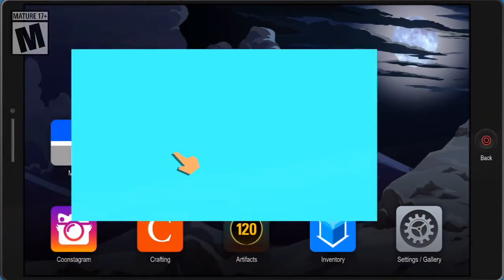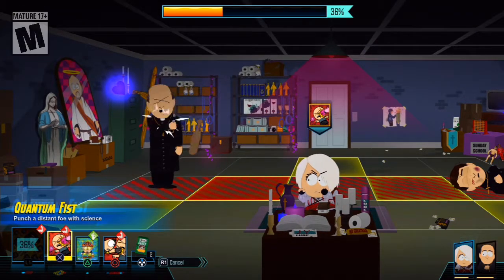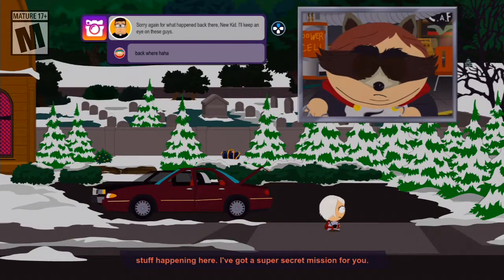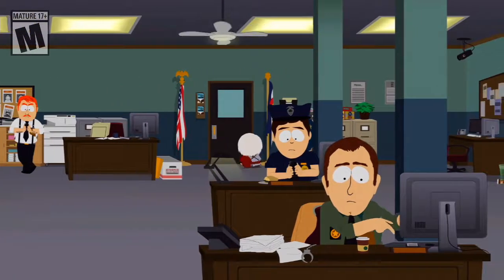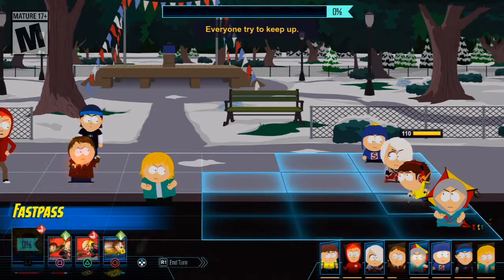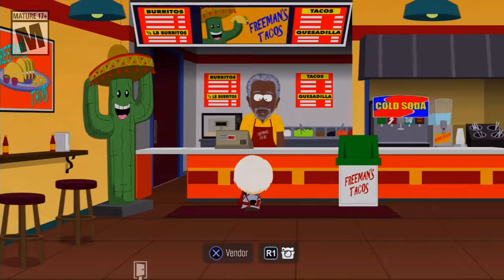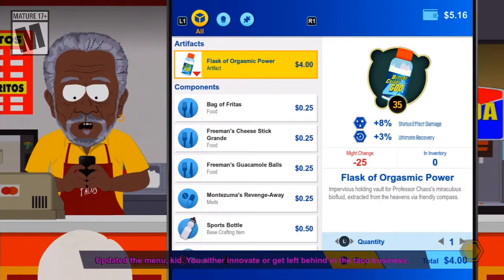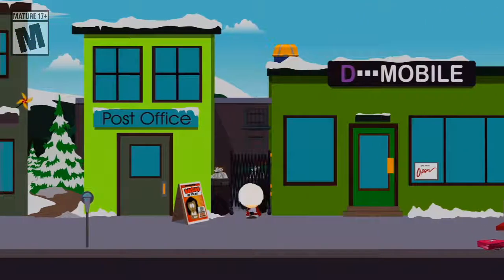Let's Play South Park: Fractured but Whole S2P1: The Dark Church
This is part 1, of set 2, for my playthrough of South Park: Fractured but Whole